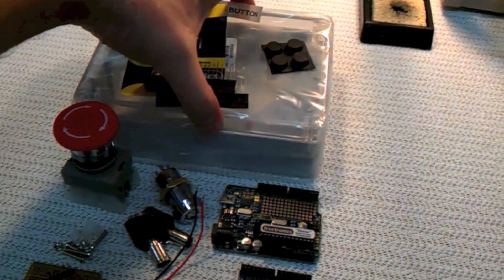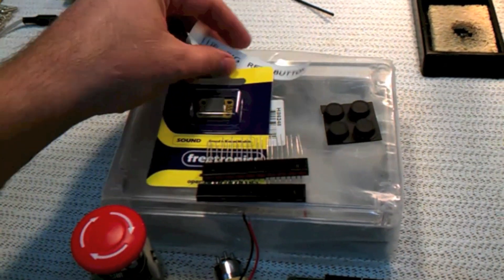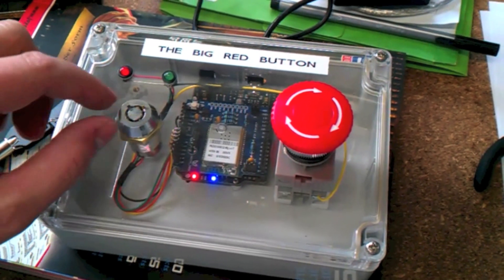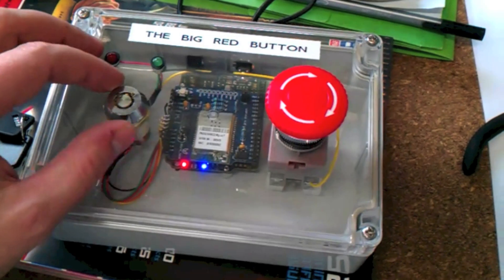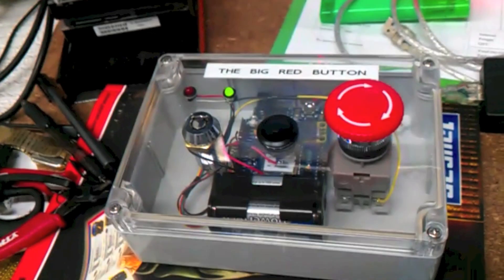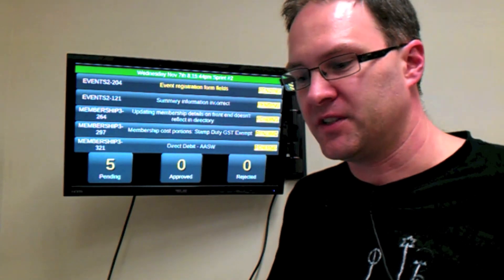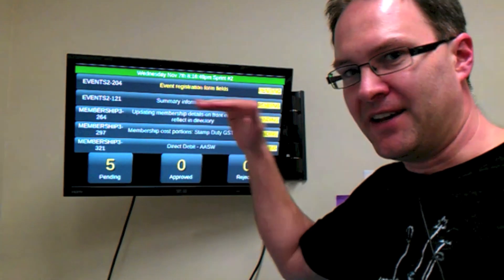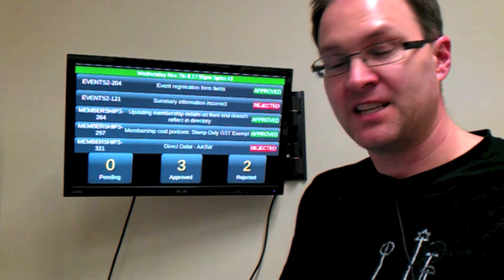Walktime Blog #26: The Big Red Button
When IVT started using Scrum as a development methodology I wanted to put the power to approve or reject software releases into the hands of the product manager. Combining an Arduino-compatible board from Freetronics, a WiFi shield, the JIRA issue tracker, Git, a custom web service, and some flashing lights, this is the result.